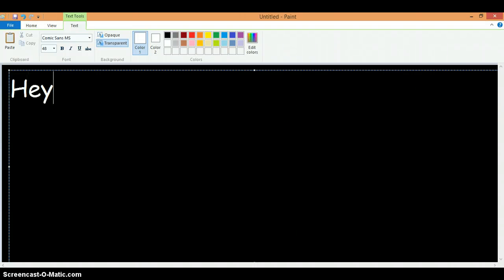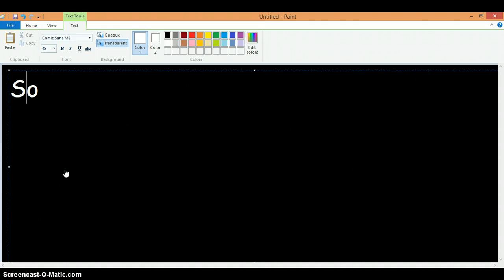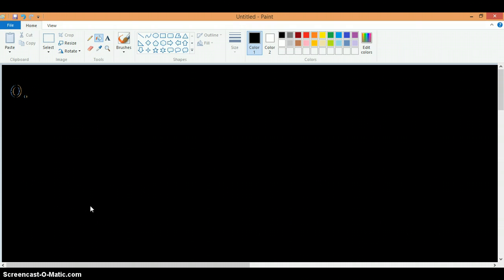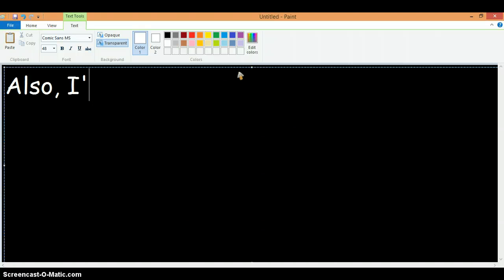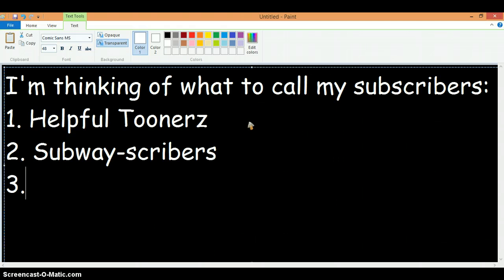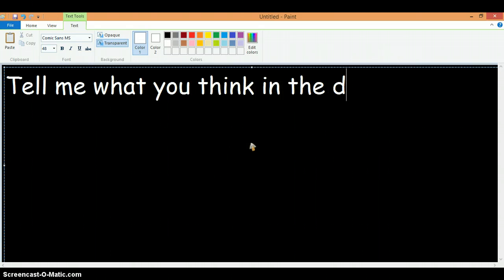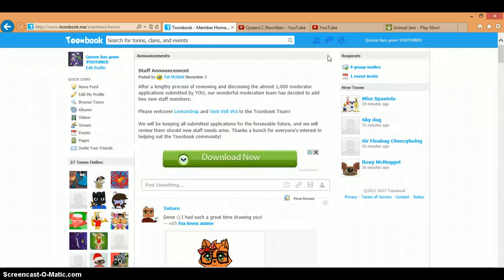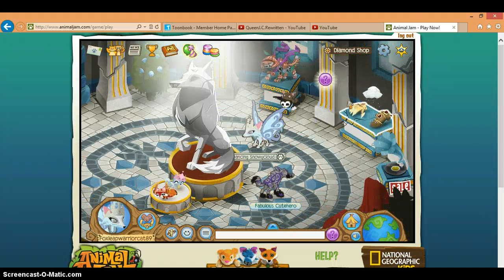Update, intro, and half commentary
Hey guys! This is my channel, a lot of comedy and commentary! See ya tomorrow, troops!